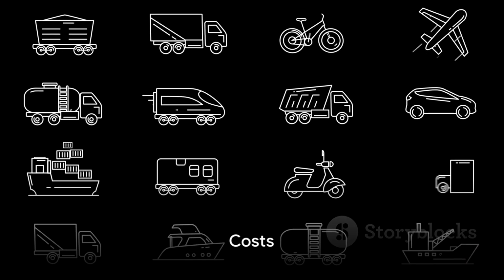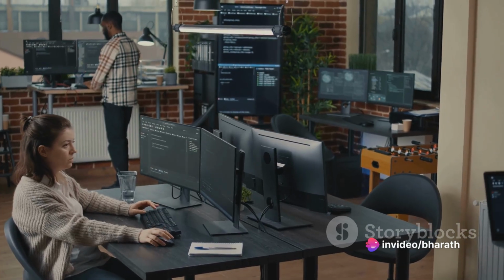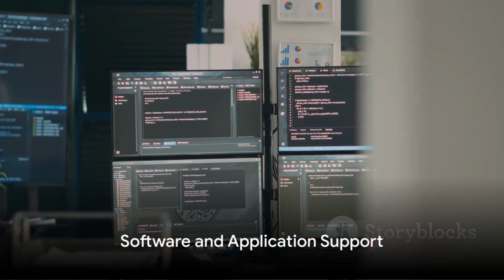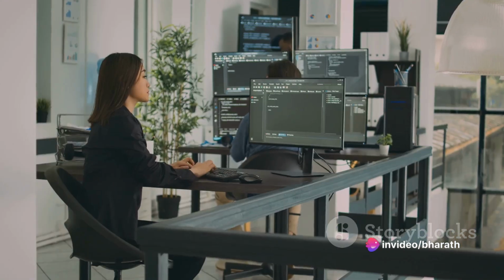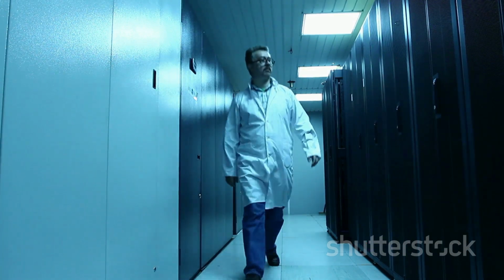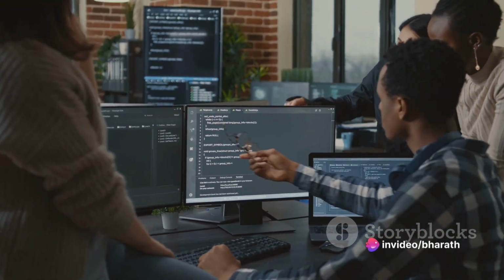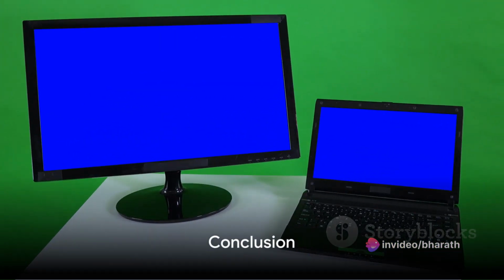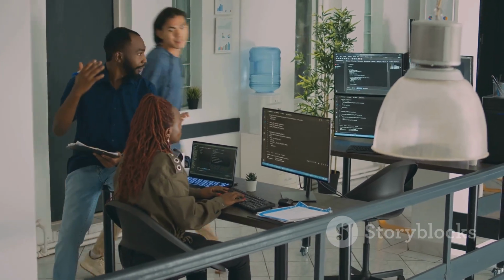windows vs linux